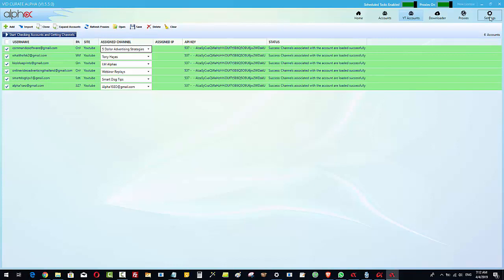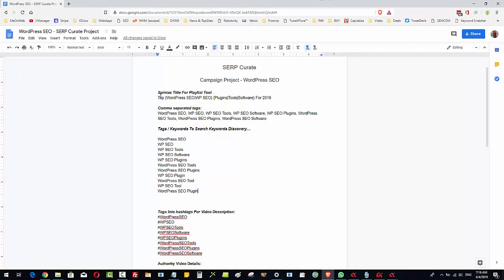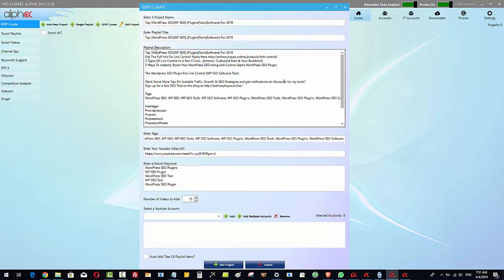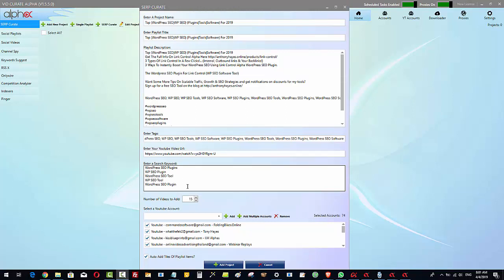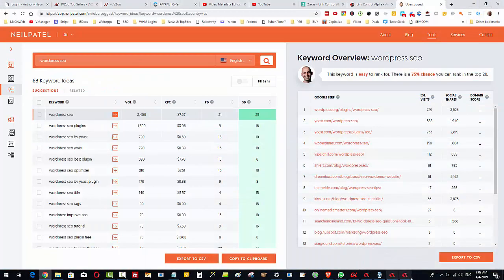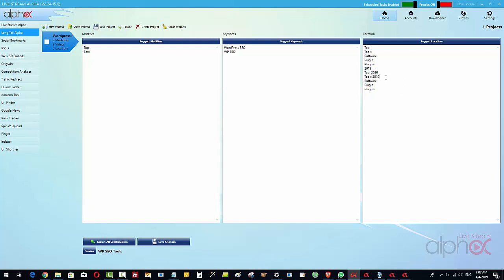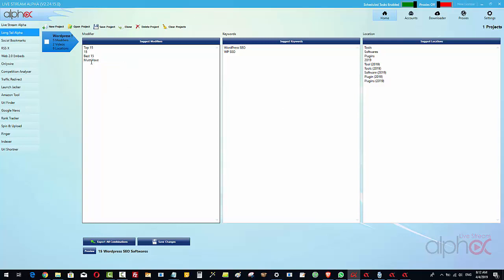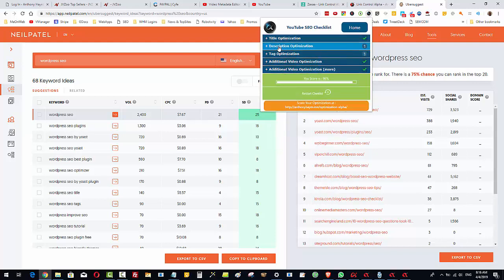SERP Curate Alpha Demo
Hey Guys, Get The Full Info On Vid Curate Alpha on The Blog

If you are a customer for Social Playlist Alpha please check your email (sending 4th April to customer list) for your free upgrade.

Talk soon,
-Tony